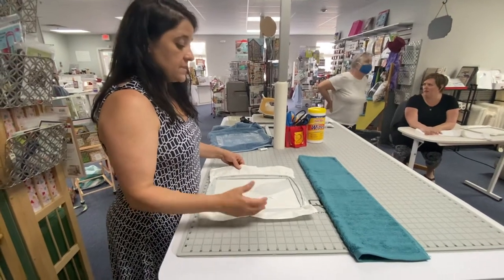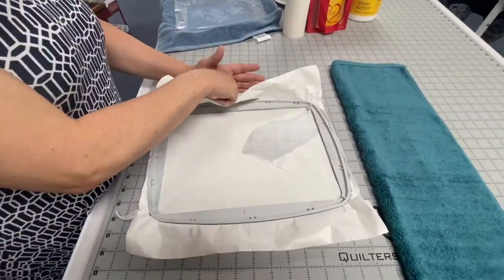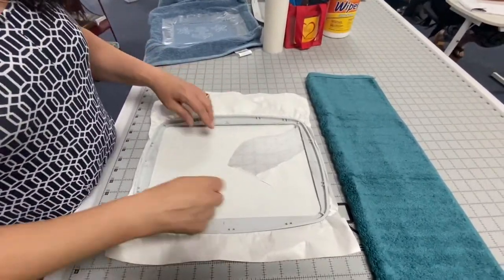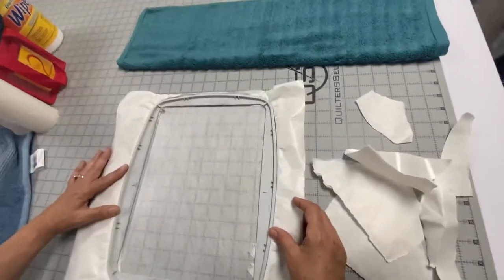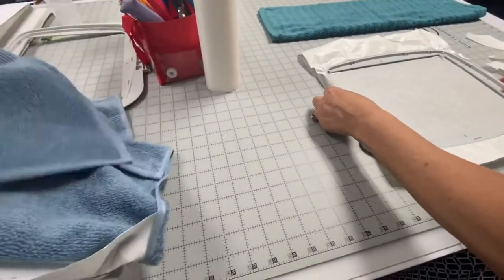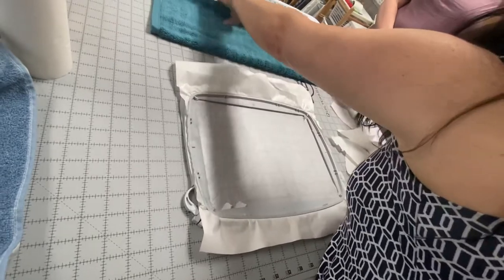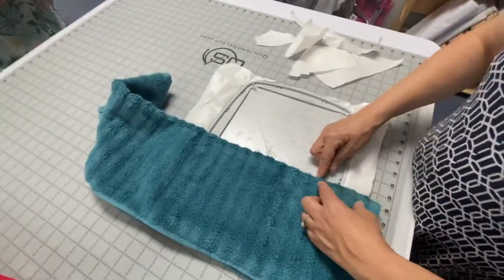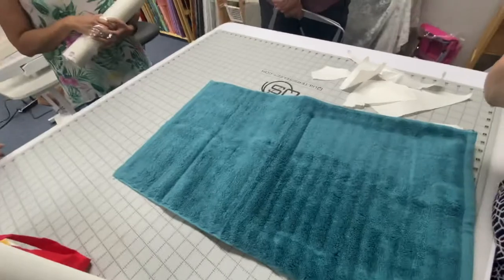Positioning a towel for embroidery!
Beth shows you an easy way to position your towel on the hoop (floating method) for embroidery. Don’t for get your Water Soluble Stabilizer  (WSS)  on top of your towel, before you stitch out! (We use a “Saran wrap” type topper. Also, the stabilizer that is hooped here is a sticky backed wash away, by Floriani...